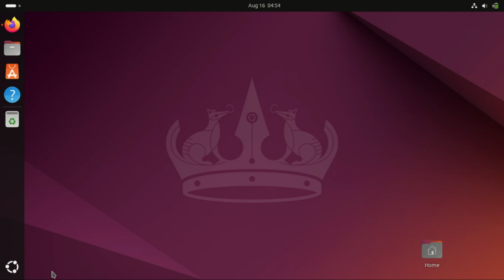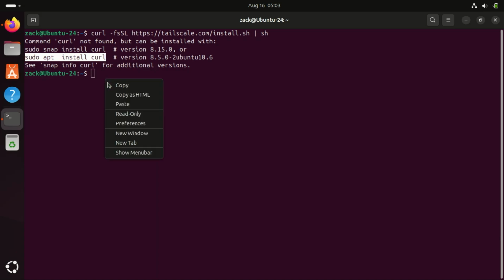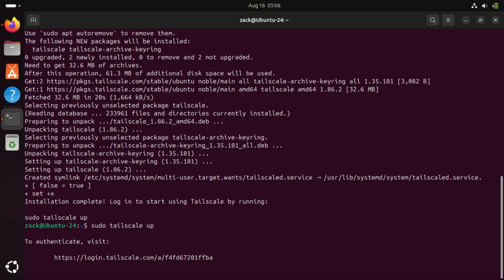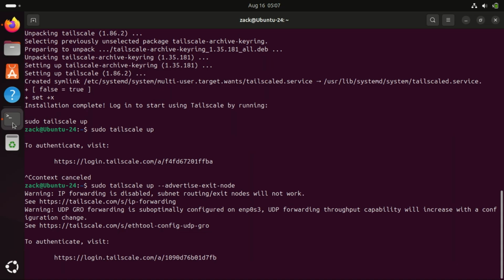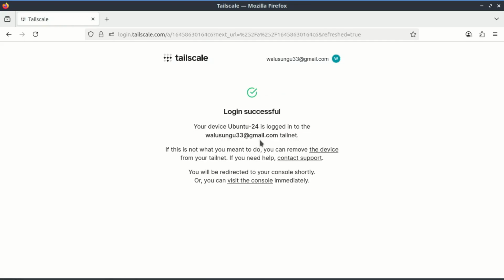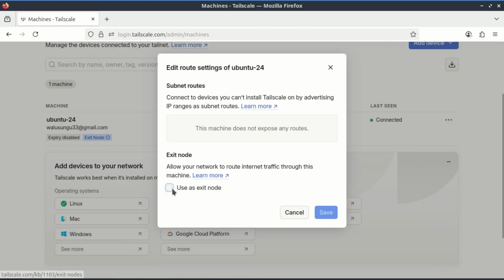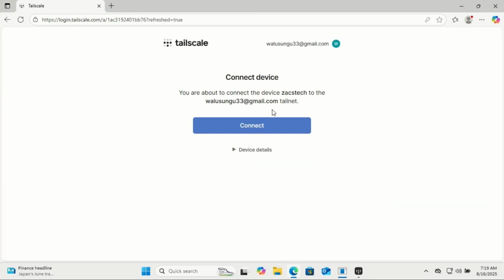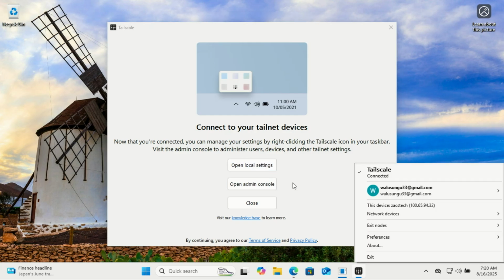Tailscale on Linux: Set Up Your Own Private VPN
Hey everyone, today we're exploring how to use a VPN for Linux machines, simplifying remote networking. This tutorial covers VPN on Linux, showing how to set up a secure connection without complex configurations. This is a great way to learn how to use VPN.